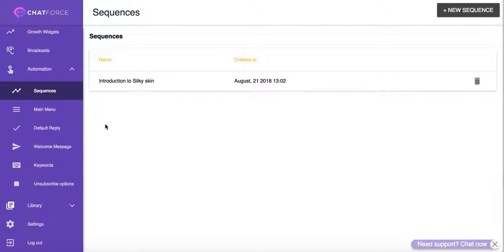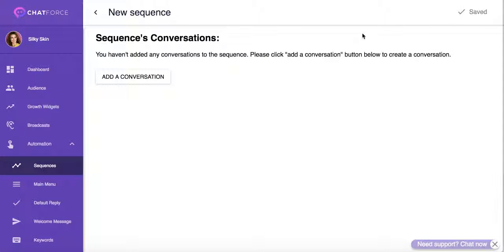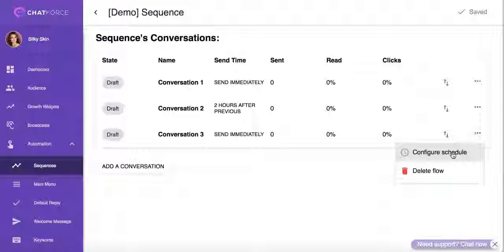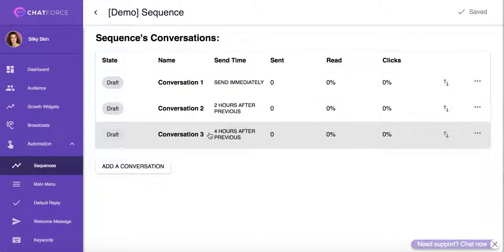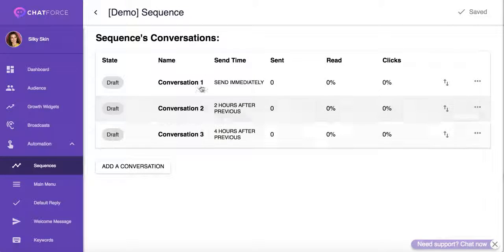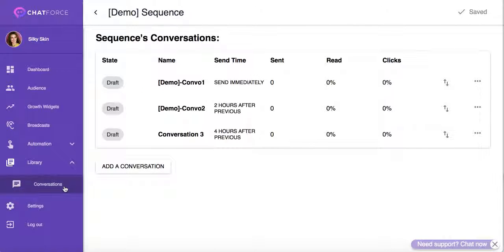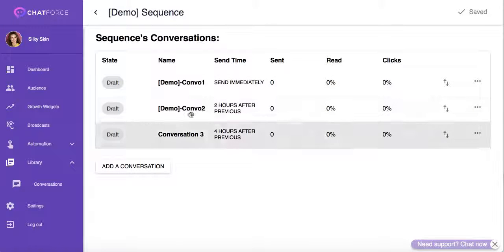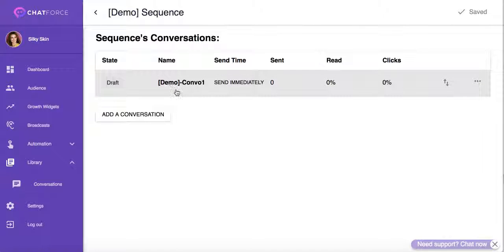2 1 sequences in